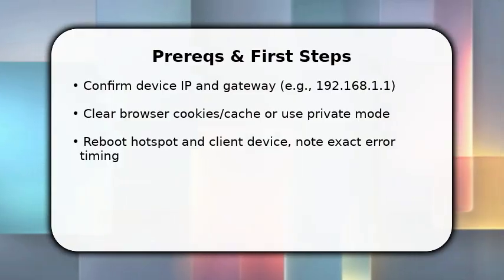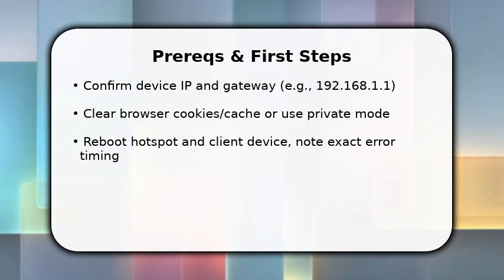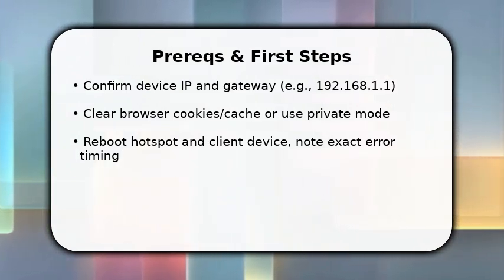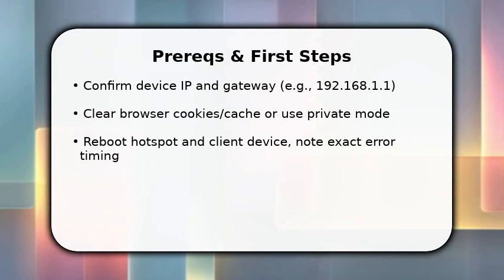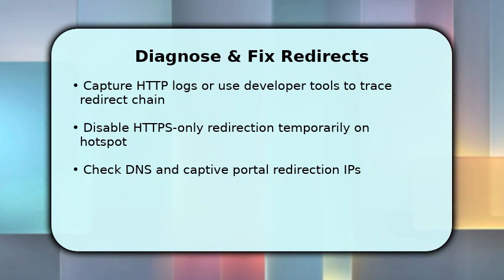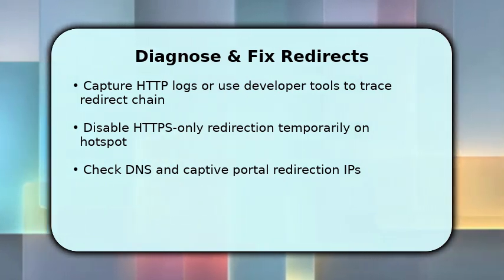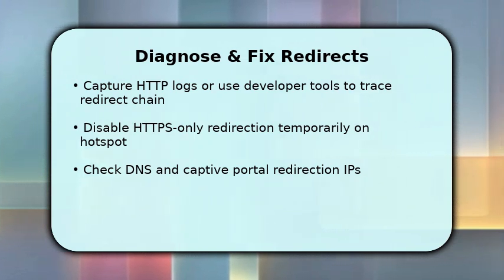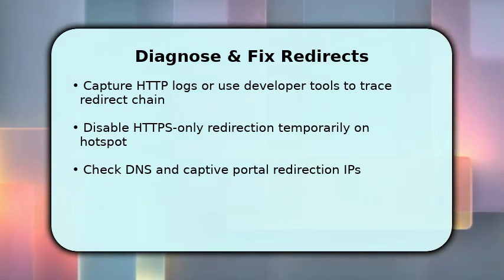How to Fix Hotspot Login Cannot Open the Page Too Many Redirects - Full Guide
How to Fix Hotspot Login Cannot Open the Page Too Many Redirects - Full Guide | 🔒 Surfshark VPN Deal — Stay private and secure. $1.99/mo + 3 Months Free ▸

Explore our comprehensive guide on resolving the frustrating 'hotspot login cannot open page too many redirects' issue. Learn step-bythy fixes, troubleshooting tips for common problems like incorrect settings or network restrictions that lead to excessive redirection loops.

fix hotspot login, cannot open page, too many redirects, troubleshoot internet connection, hotspot issues, redirect loop fix, Wi-Fi troubleshooting guide, internet connectivity problems with mobile data, correcting redirection errors on devices, solving hotspot login redirect issue